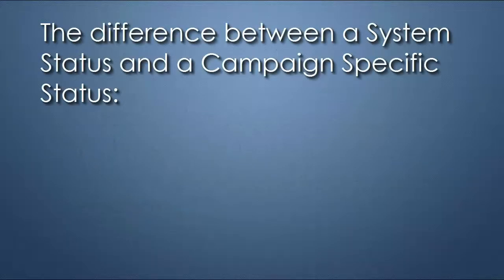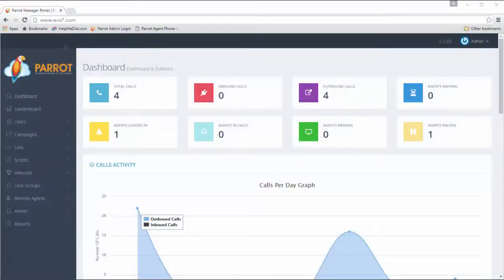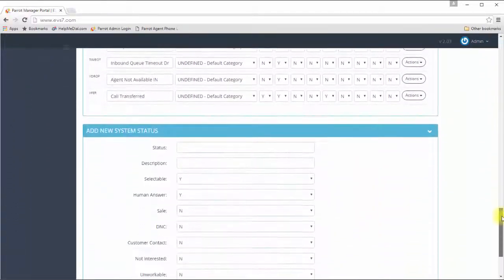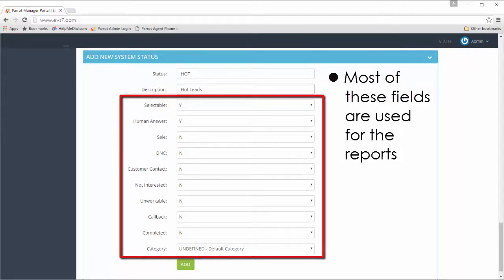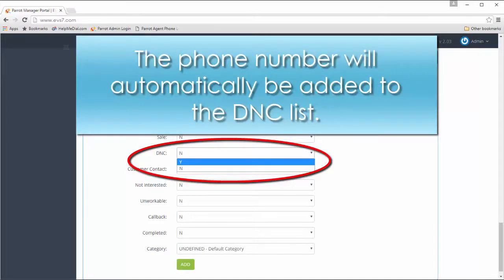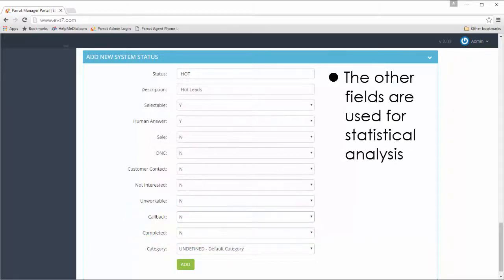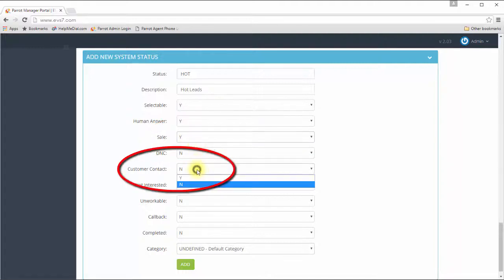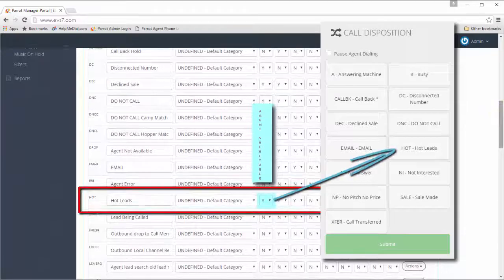How to Add a System Status (Disposition) in Parrot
In this video, you'll see how to add new disposition, or system status, to the agent screen that will show up in all campaigns.